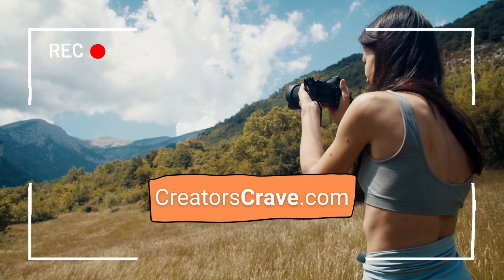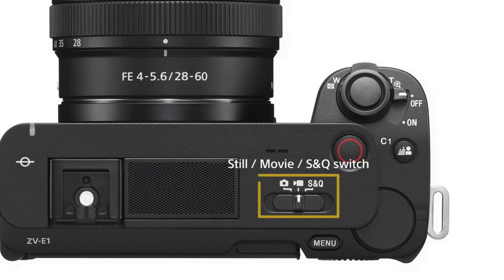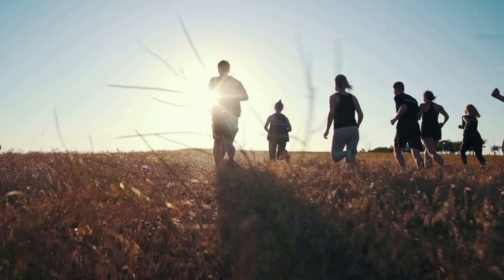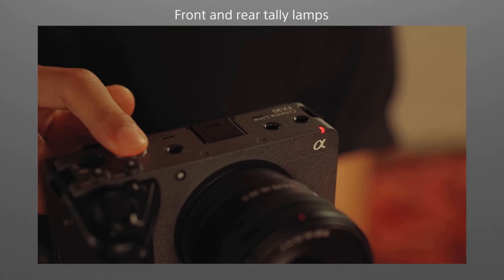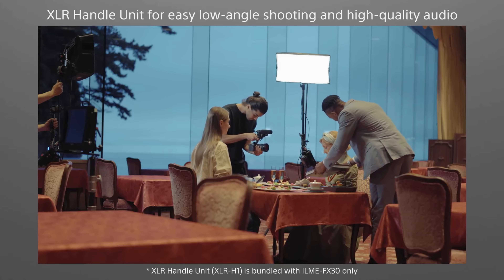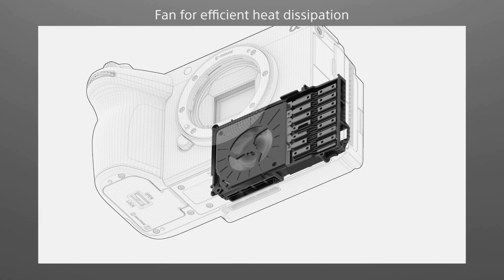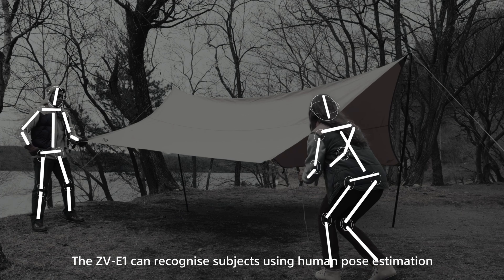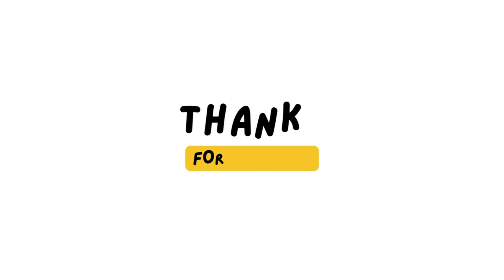Sony ZV-E1 vs Sony FX30: Which Camera is a Better Bang for Your Buck?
If you're in the market for a new camera and can't decide between the Sony ZV-E1 and Sony FX30, this video is for you!

In this comparison video, we'll take a look at the key differences between these two cameras and help you make an informed decision.

First, we'll dive into the Sony ZV-E1, a camera that's designed for vloggers and content creators.

We'll explore its key features such as the 12.1-megapixel APS-C sensor, 4K video capabilities, and flip-out screen.

We'll also discuss its audio capabilities and how it can enhance your vlogging experience.

Next, we'll take a closer look at the Sony FX30, a camera that's designed for professional videographers.

We'll discuss its key features such as the 10-bit 4:2:2 color depth, 4K 120p recording capabilities, and its impressive autofocus system.

We'll also explore its versatility and how it can be used for a wide range of videography applications.

By the end of this video, you'll have a better understanding of which camera is best suited for your needs.

So, whether you're a vlogger or a professional videographer, this video will help you make an informed decision between the Sony ZV-E1 and Sony FX30.

Your friend,
Ben